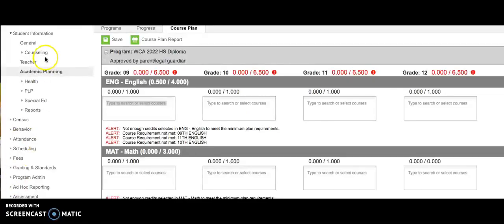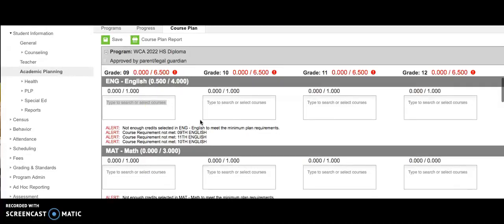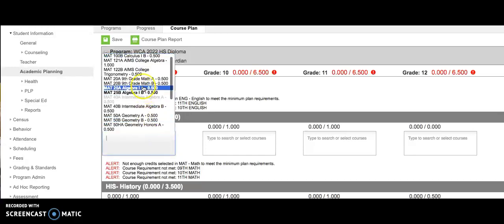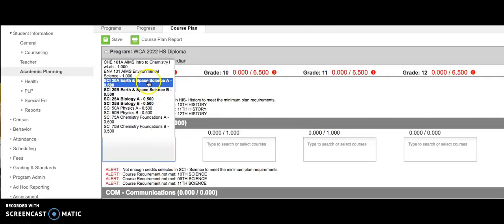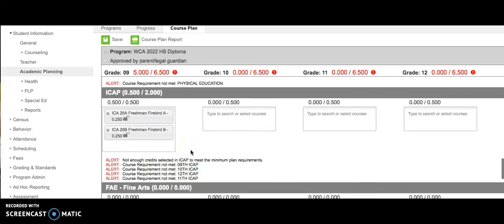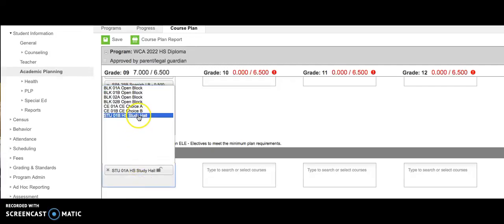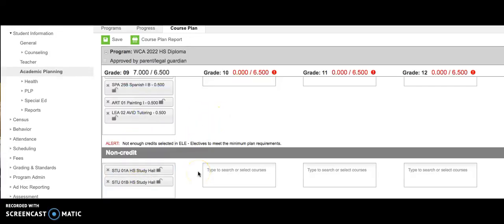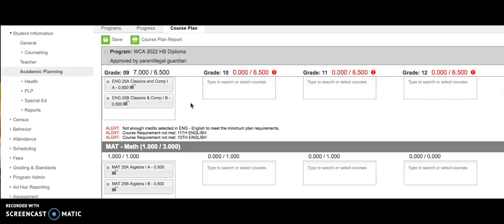9th Grade Registration Part2